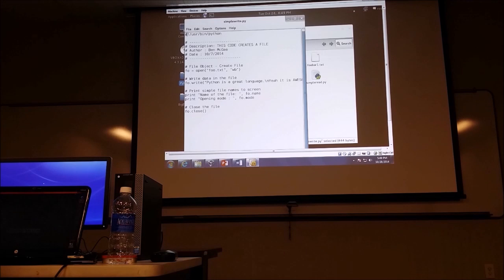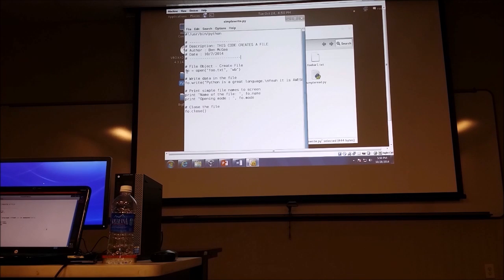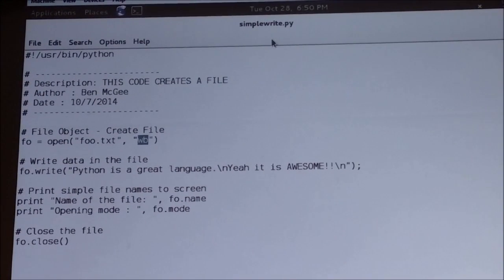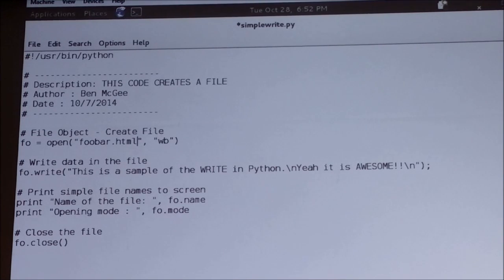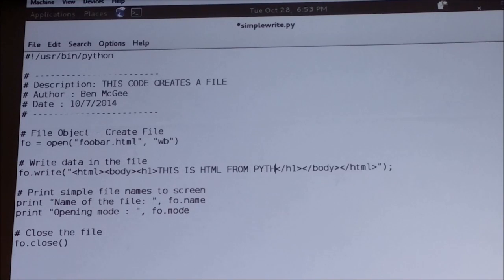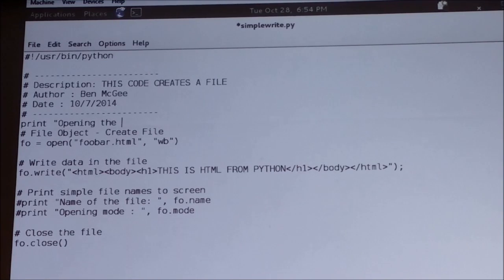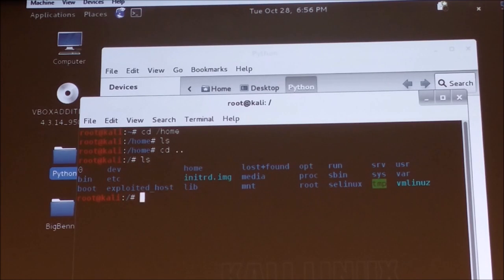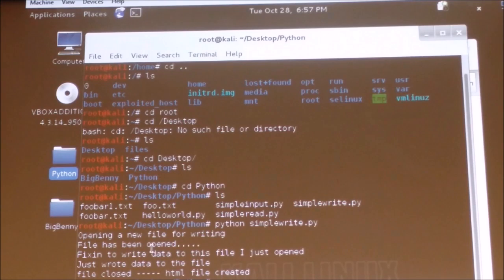Python Scripting - Learn one of the easiest scripting languages known to man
Introduction to Python Scripting - Learn one of the easiest scripting languages known to man